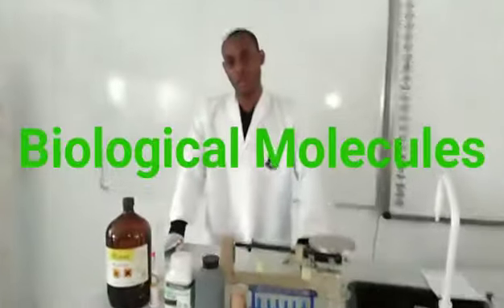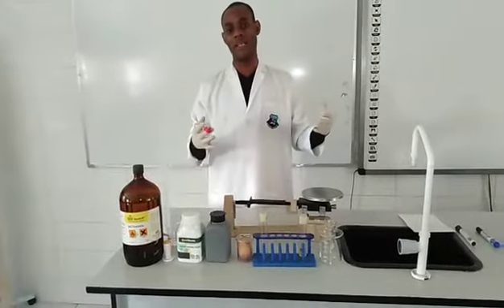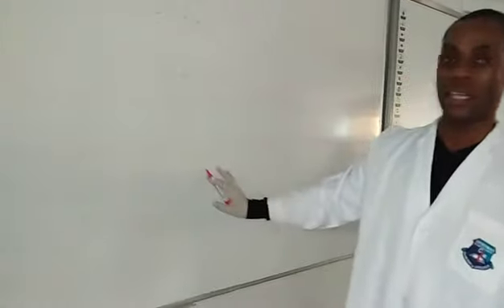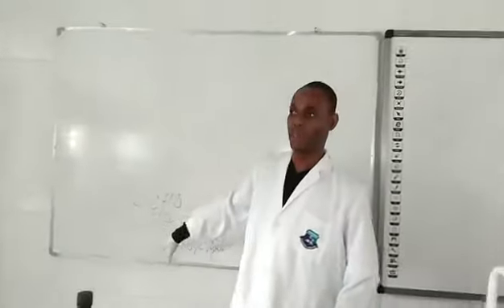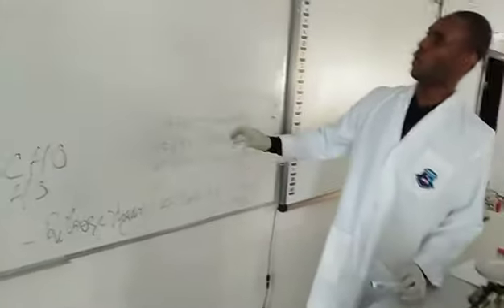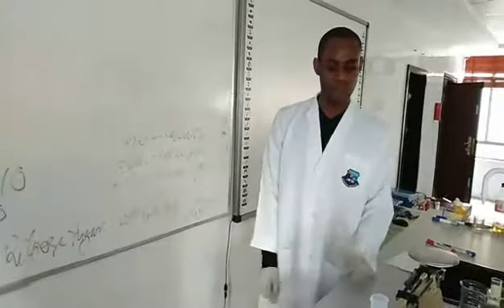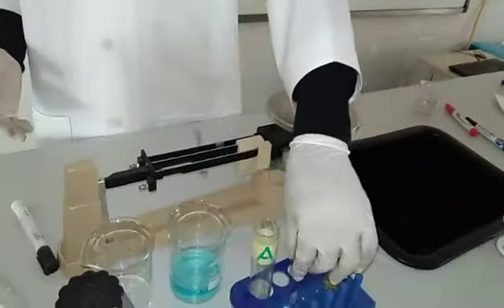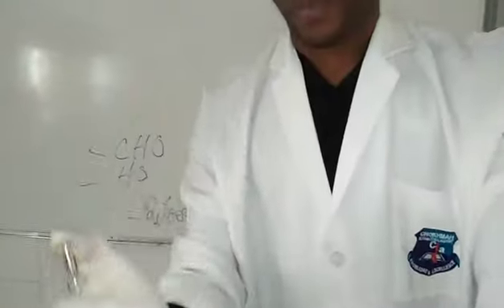Biological molecules - Test for protein and lipids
In this video, we explain biological molecules and demonstrate how you can easily test for the presence of protein and lipids in a food substance.

Biological molecules are the smallest units of chemical substances present in living organisms.
They are derived from a combination of two or more elements.
The most commonly occurring elements in biological molecules include:
Carbon
Hydrogen
Oxygen
Nitrogen
Sulphur
Phosphorus

These elements can combine to form very large chains or rings known as macromolecules.
Macromolecules are large organic molecules also called POLYMERS.
Made up of smaller “building blocks” called MONOMERS.
Examples of biological molecules:
 1.  Carbohydrates
 2.  Lipids
 3.  Proteins
 4. Water
 5.  Nucleic acids (DNA and RNA)

Monomers in biological molecules include:
1. Carbohydrates - glucose
2. Proteins - amino acids
3. Fats and oil - fatty acids and glycerol

Test for protein: Proteins are detected using Biuret reagent. This turns purple colour when mixed with protein.
Test for lipids: Lipids are detected using the Emulsion test.